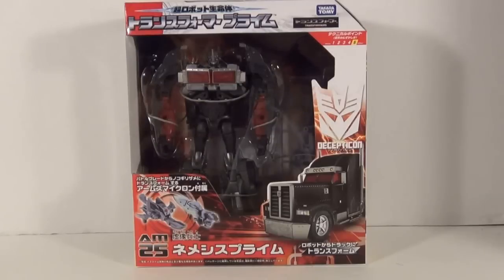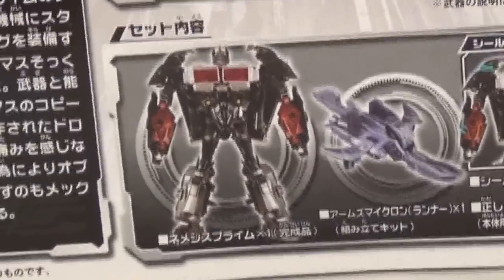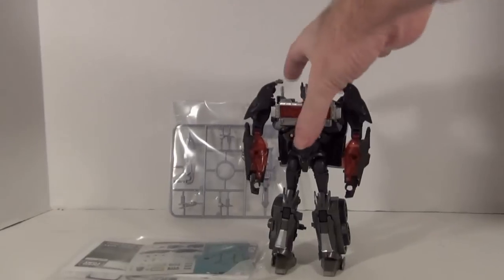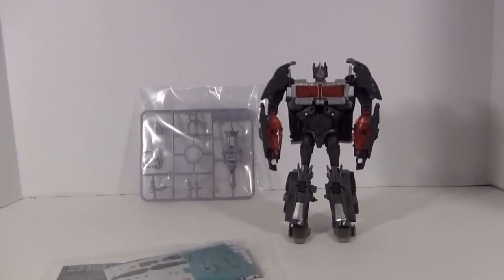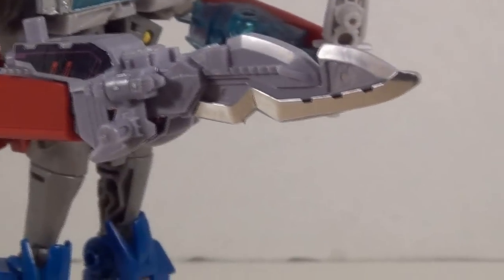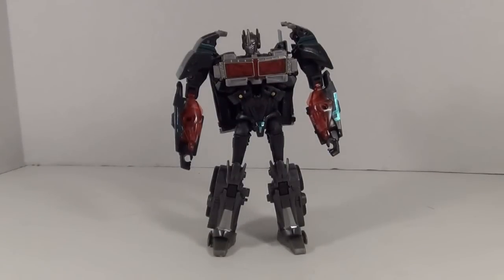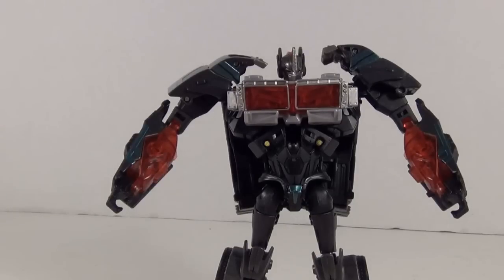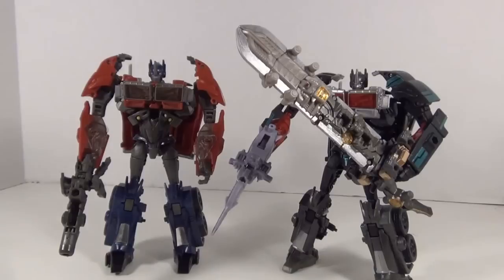Takara Transformers Prime AM Nemesis Prime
Taking a look at the 25th entry in the Arms Micron line, Nemesis Prime. The obligitory Black Repaint of Optimus Prime comes to the RID Optimus mold, and given that this is my first Nemesis Prime, I'm quite excited. So, let's enjoy him together.